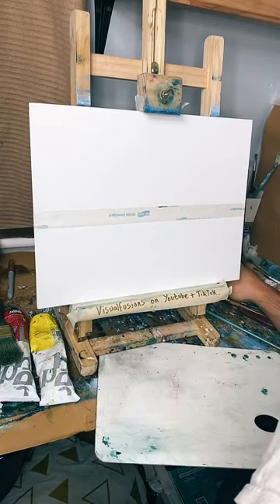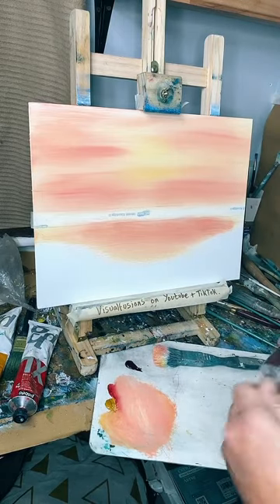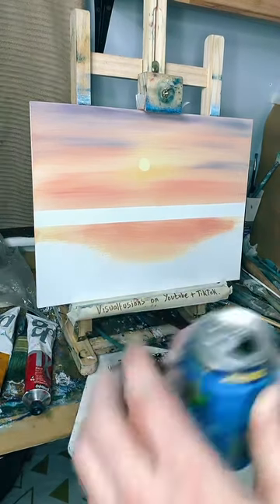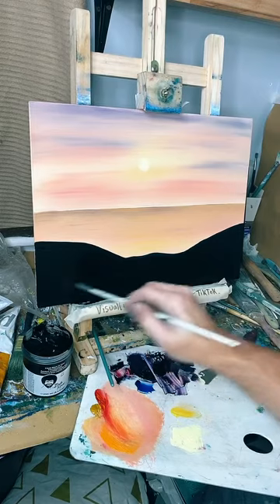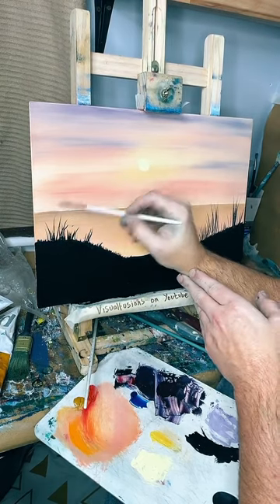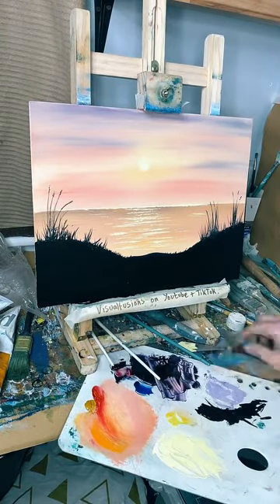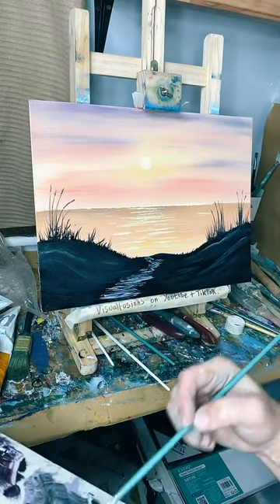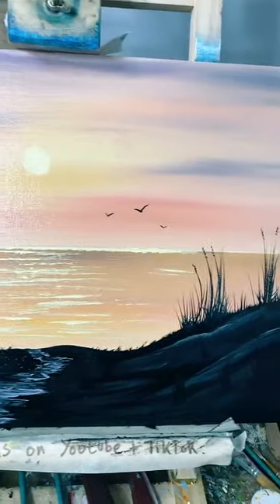Learn How To Do A Beautiful Sunset Oil Painting BOB ROSS Style ASMR